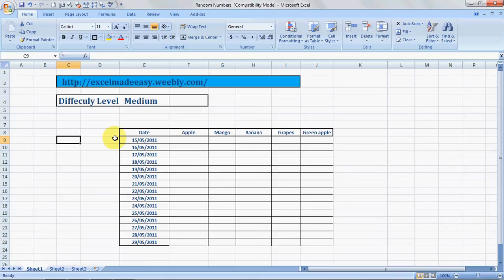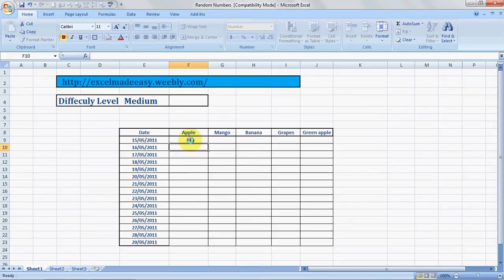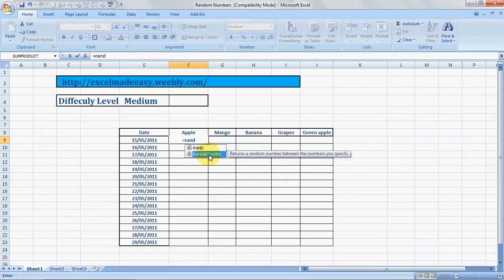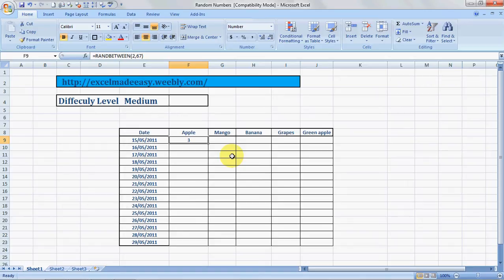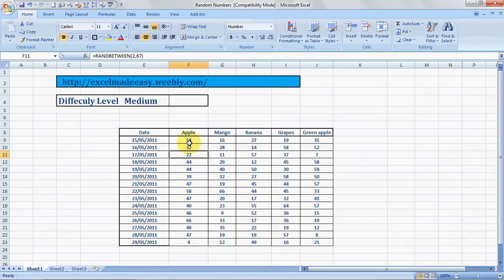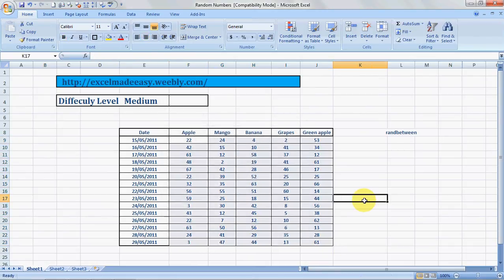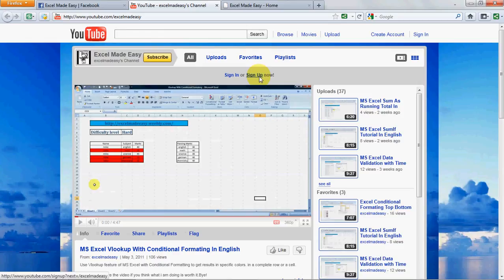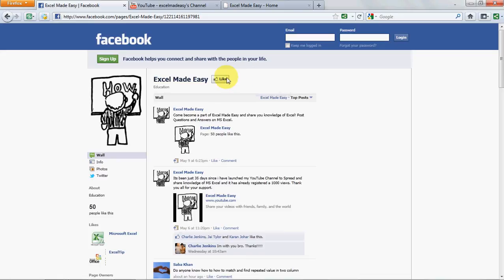Insert Random Numbers in Excel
Insert random numbers in excel with the randbetween formula. Many times we need to insert random numbers in excel and it becomes really difficult to enter those numbers. That’s where the Randbetween formula comes into picture, The randbetween formula lets you enter random numbers in excel in any size of database. This how you can use Randbetween formula in excel
RANDBETWEEN(bottom, top)
The RANDBETWEEN function syntax has the following arguments:
• Bottom    Required. The smallest integer RANDBETWEEN will return.